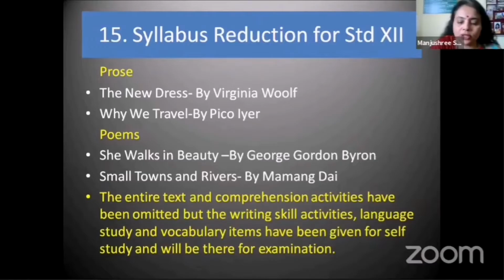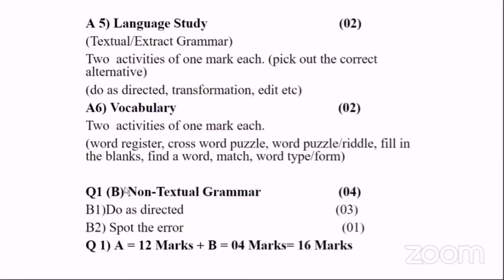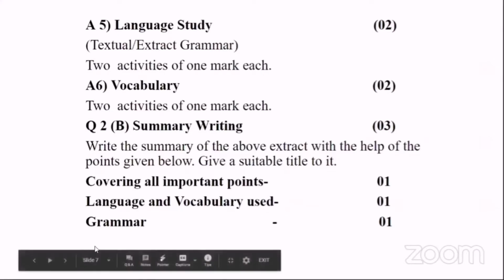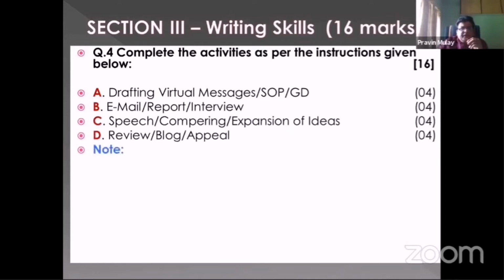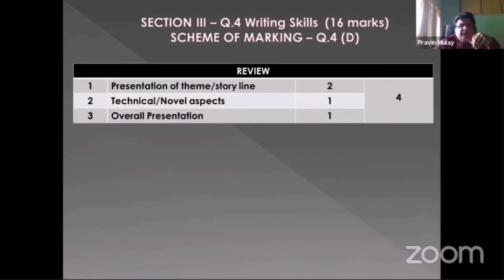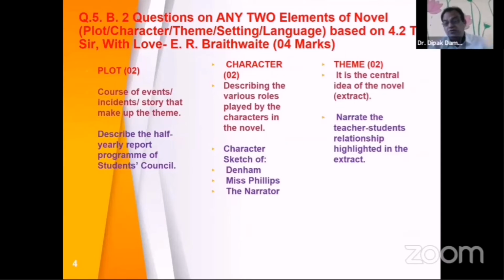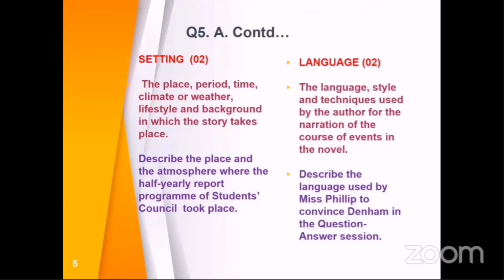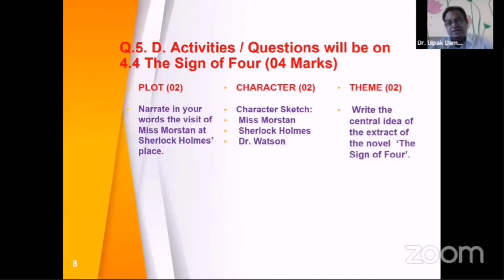12th English Evaluation Pattern for Board Exam Explained by Subject Expert | S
Balusha Evaluation Pattern#

Evaluation Pattern of Std.12 English by SCERT

English Reduced syllabus for 2021

1.3 The Cop and the Anthem by O'Henry
Detailed explanation on Theme of the story

1.2  On Saying "Please" by Alfred George Gardiner
Fully Explanation in English and Hindi on Author, Title, Theme & story in detail